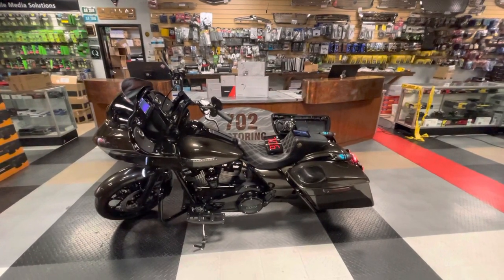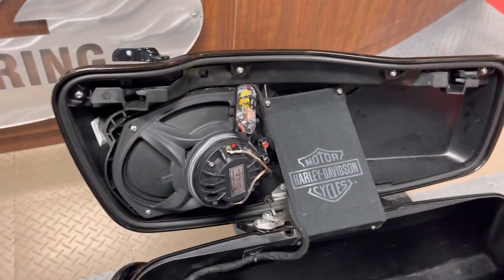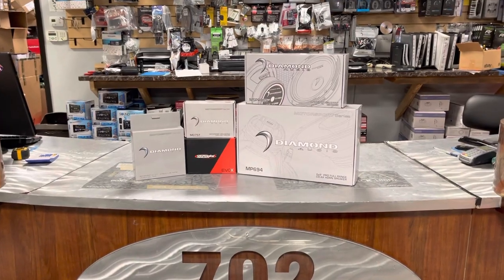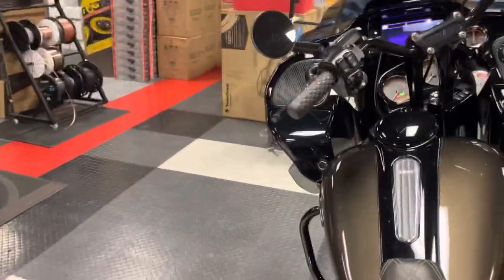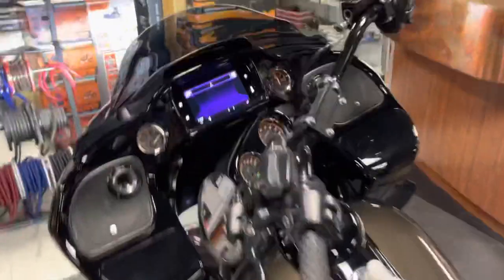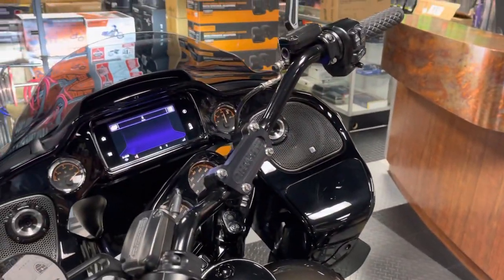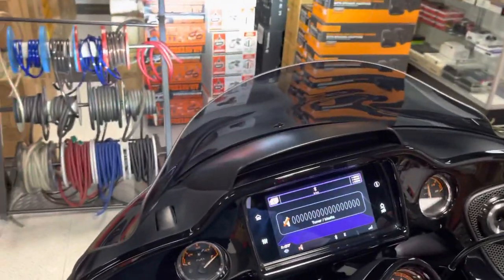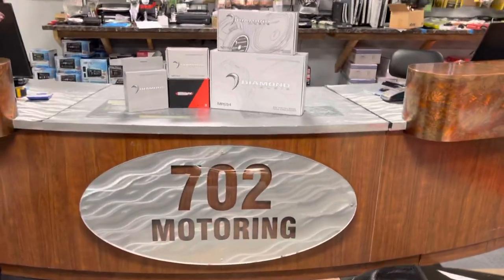702 MOTORING LAS VEGAS / 2020 HARLEY ROAD GLIDE / DIAMOND AUDIO / TOM MACDONALD MUSIC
Special thanks go out to Artist Tom Macdonald for the usage of his music.

Here is the WINNING Diamond Audio Sound System for your Bike.

ADDITIONAL ITEMS USED
PLUG AND PLAY RADIO TO AMPLIFIER HARNESS

PLUG AND PLAY RADIO REMOTE TURN ON TO AMPLIFIER HARNESS

For direct Harley Davidson Sound System Quotes & Special Requests -

MON - SAT 11AM - 7PM Las Vegas time.

Check out Artist Tom MacDonald

Song used in video "America"

Song used in video "Brainwashed"